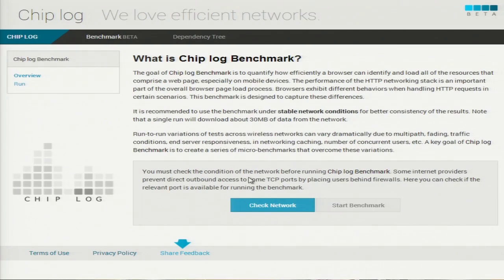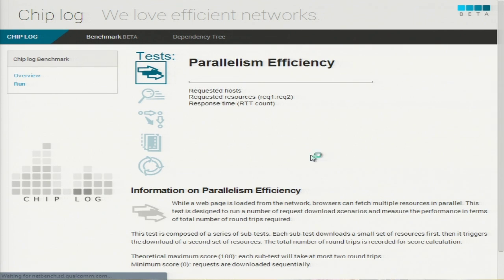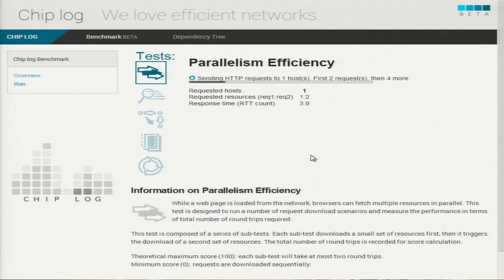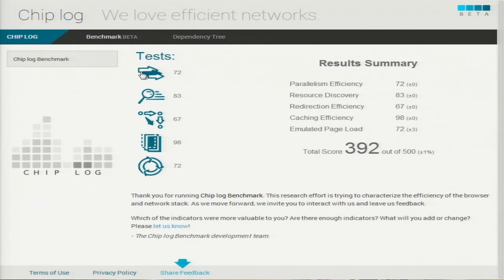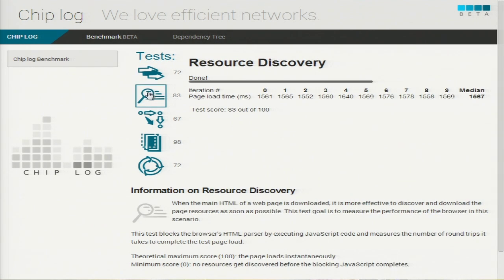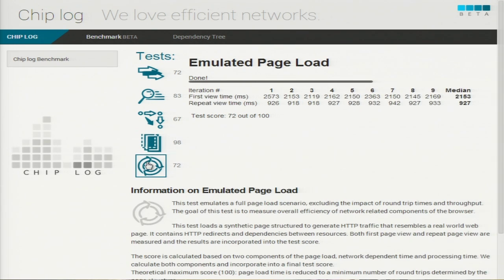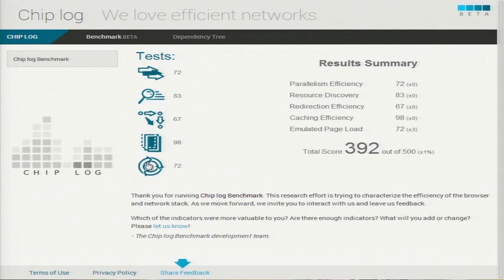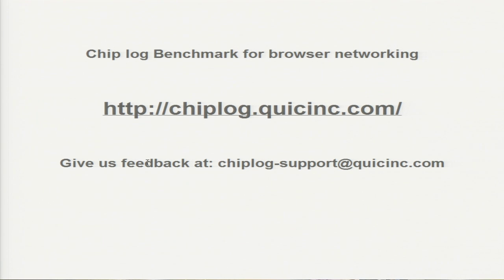Velocity NY 2013: Dany Rybnikov "Lightning Demo: Benchmarking Browsers' Network Stack Performance"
Browser performance is important especially on mobile devices where high latency network can have a major impact on the page load speed. Though many benchmarks exist to assess the performance of different browser components, most of them tend to minimize the network's impact on the benchmark. So is there a way to benchmark the networking component as well? At Qualcomm we decided to create a benchmark tool that should answer exactly that question. This demo will show the benchmark in action, review its components and get a glance into differences in browsers performance that it can uncover.